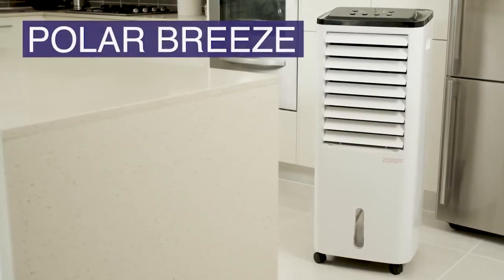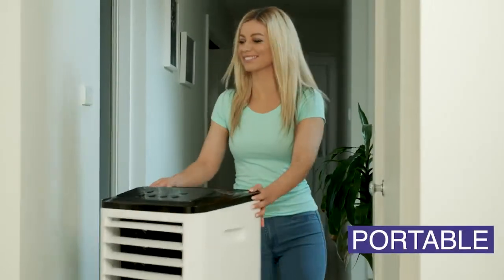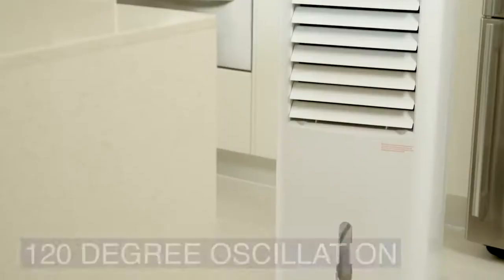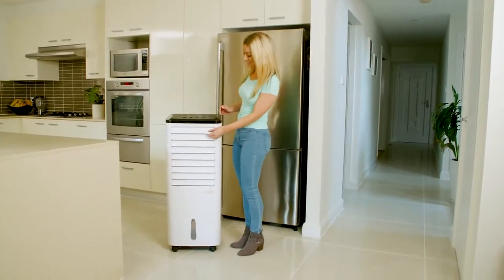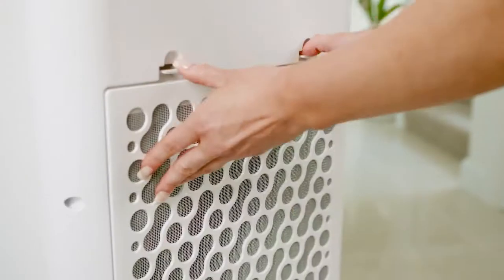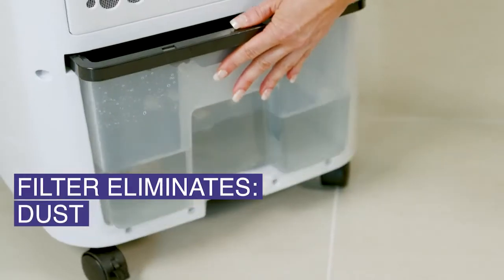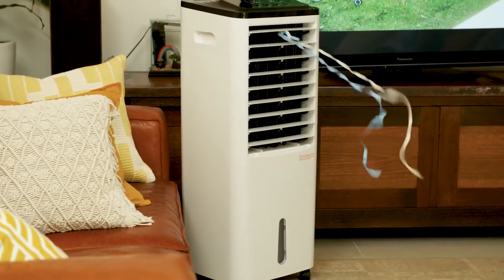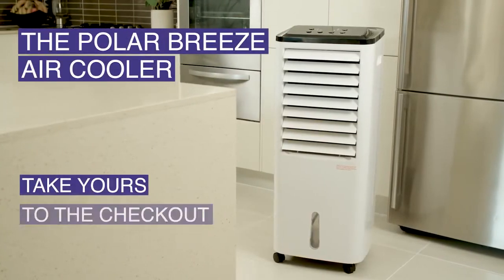Polar Breeze Deluxe 15L - Evaporative Cooler